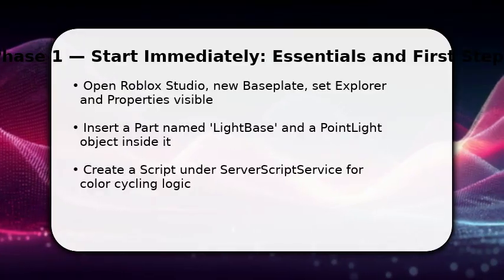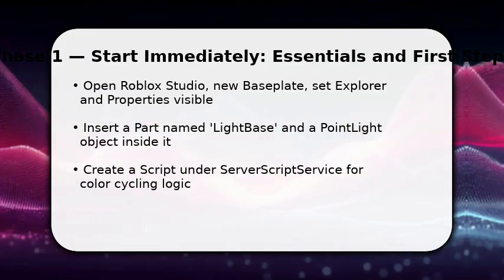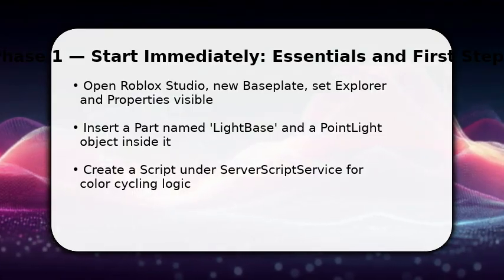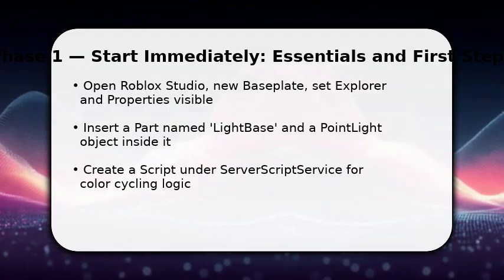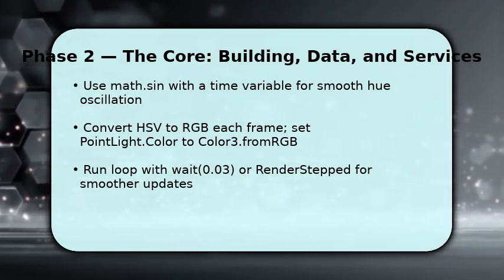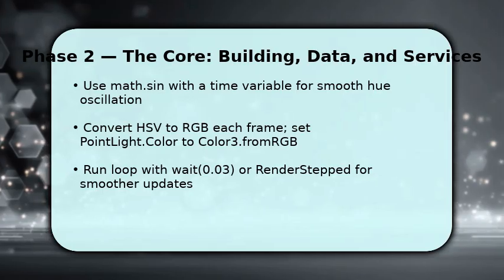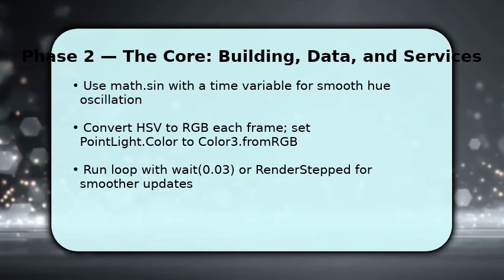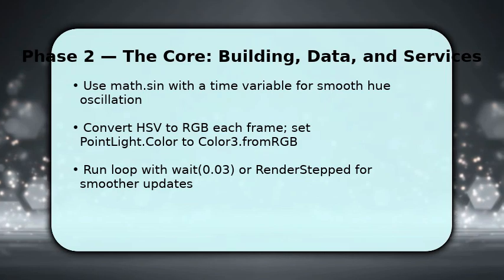How to Make Rainbow Lights in Roblox Studio (only Way)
How to Make Rainbow Lights in Roblox Studio (only Way) | 🔒 Surfshark VPN Deal — Stay private and secure. $1.99/mo + 3 Months Free ▸

Dive into the vibrant world of Roblox Studio as we guide you through creating mesmerizing rainbow lights. This step-by-step tutorial is perfect for both beginners and seasoned creators looking to add a pop of color in their games or projects.

Roblox Studio, Rainbow Lights Creation, Game Development Tutorial, Visual Effects Roblox,